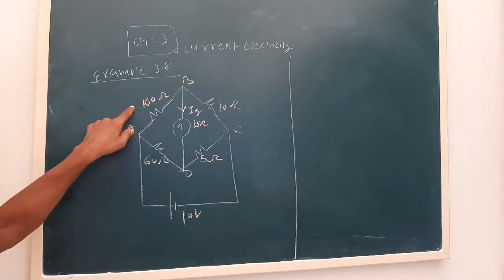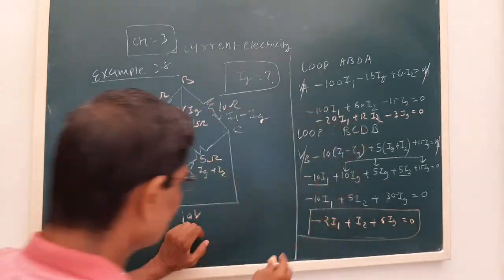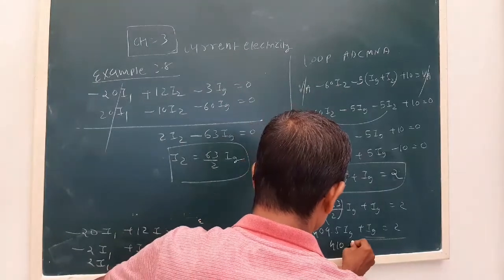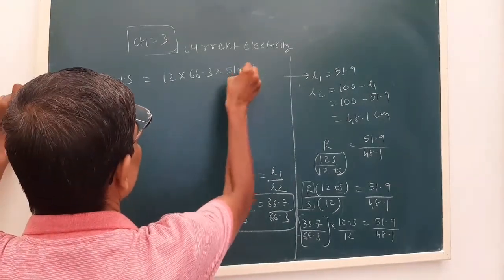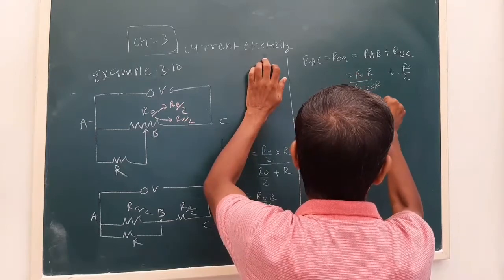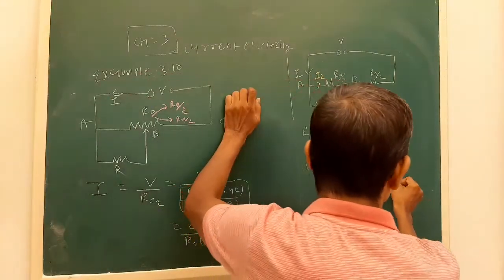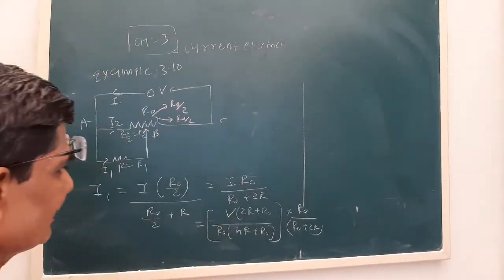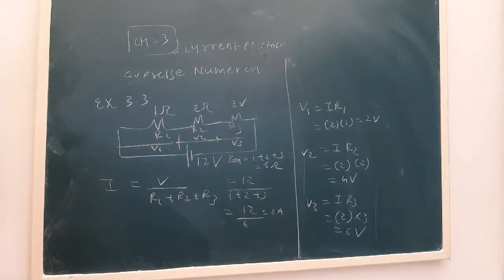S12 EM CH3 LECTURE5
JATIN SIR'S PHYSICS
GHATLODIYA AND SATELLITE